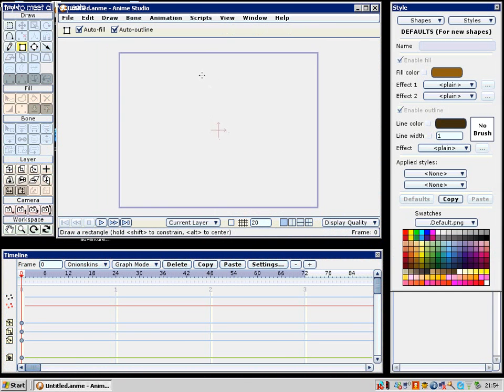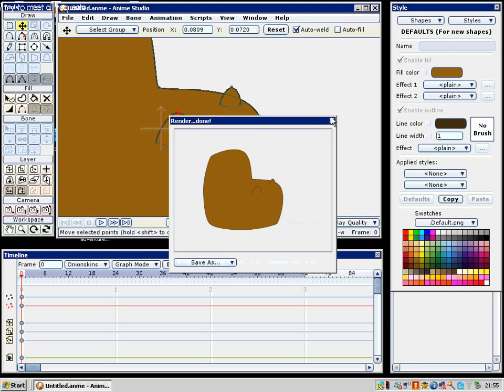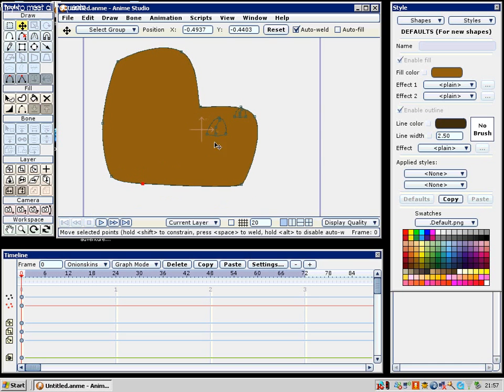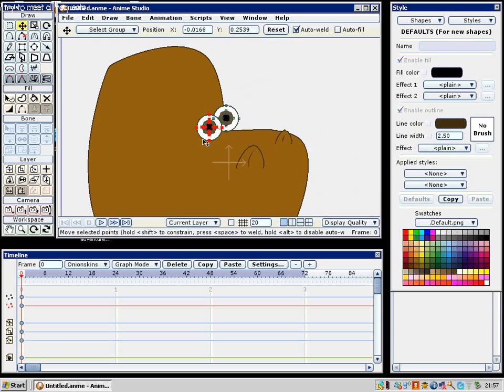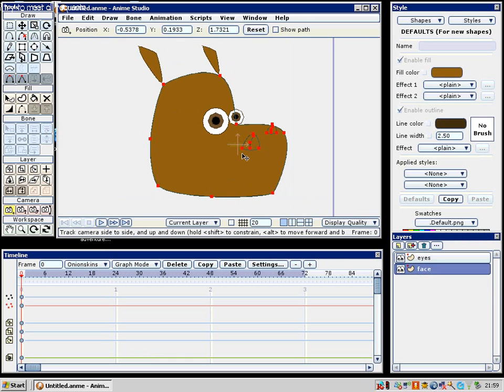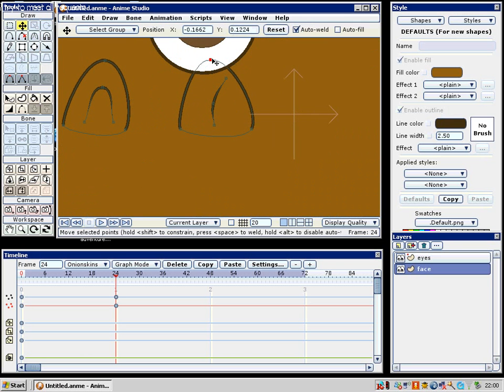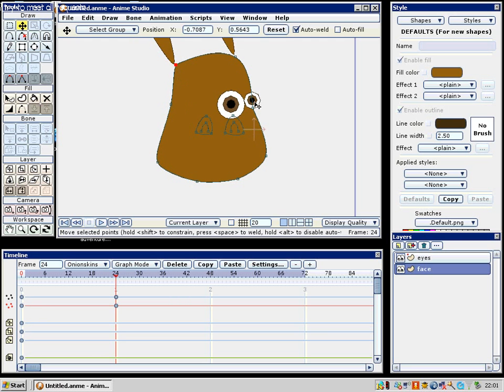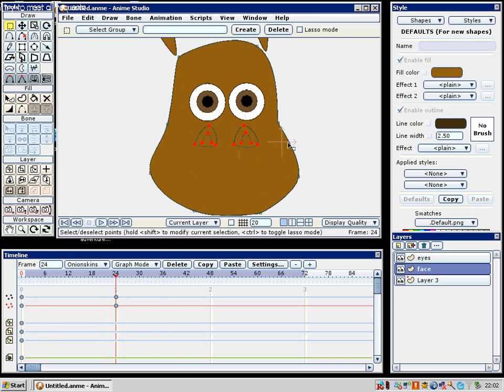How to turn the head of a VERY basic dragon! anime studio.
this is basically how to turn a dragons head using anime studio, the principal still applies to most other heads.. but this in particular was request for what a Snout would look like.  i made it about 30 minutes after request so forgive the shoddiness and my rushing! lol.
Hope it helps! :D:D:D